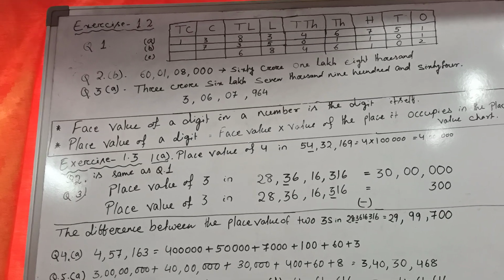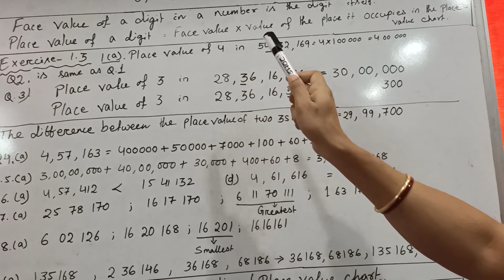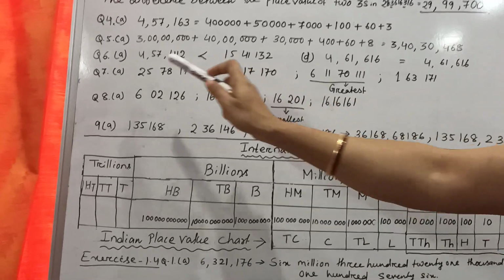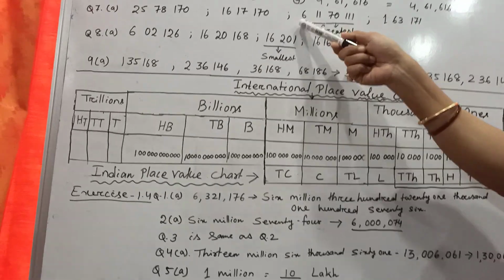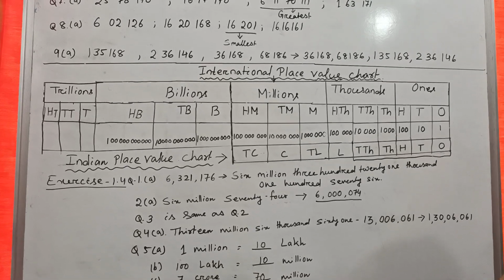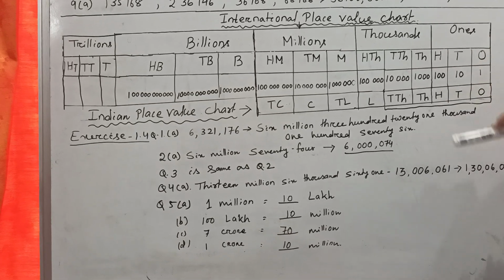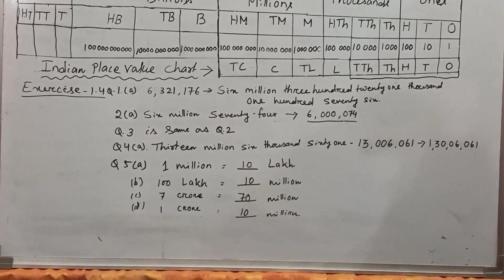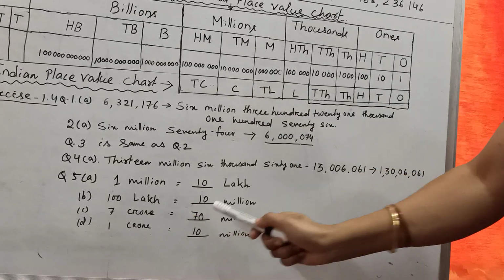Std 5 Maths part 2